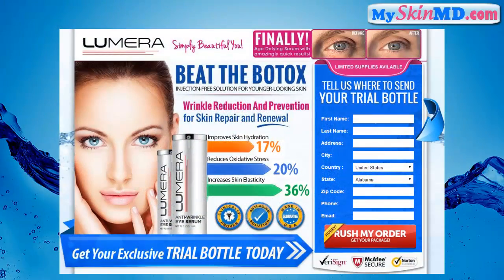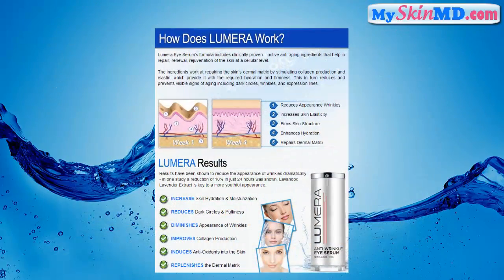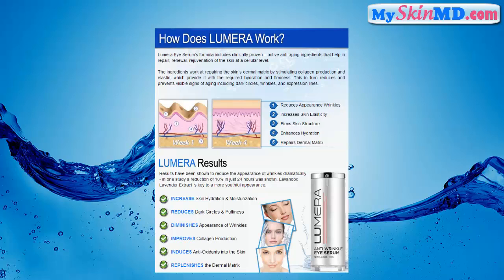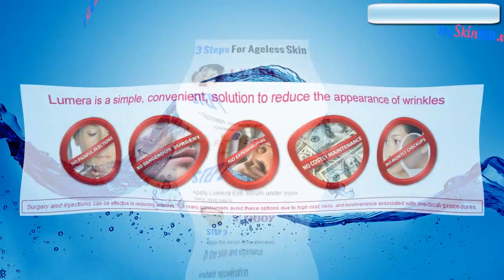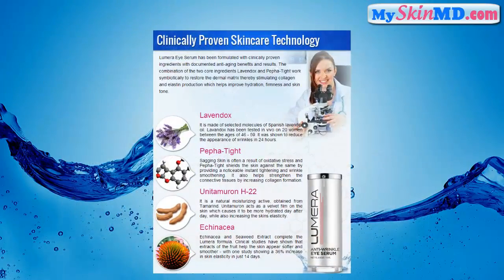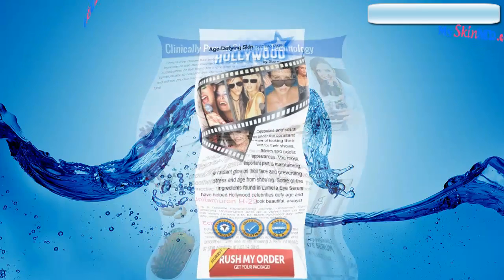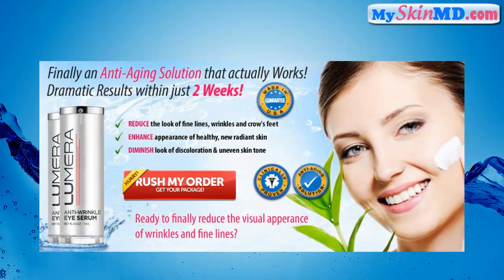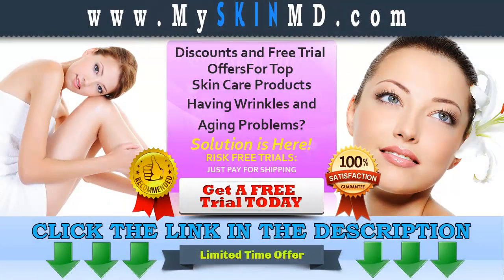Lumera Eye Serum Review - Worried About Under Eye Wrinkles? Try Lumera Anti-wrinkle Eye Serum Now